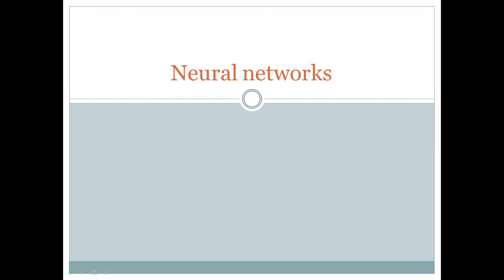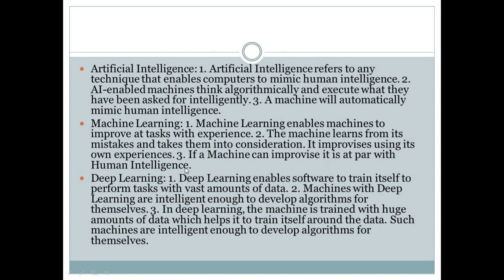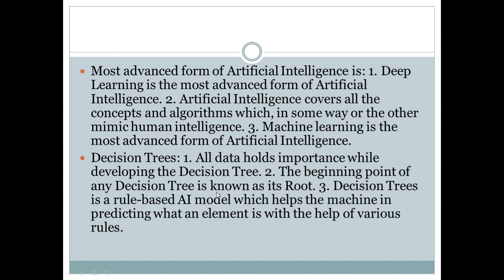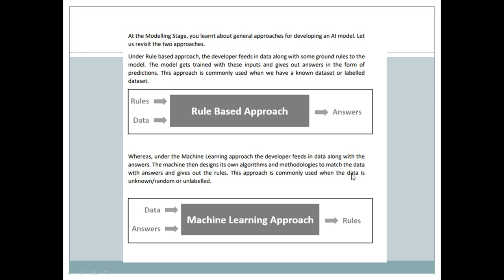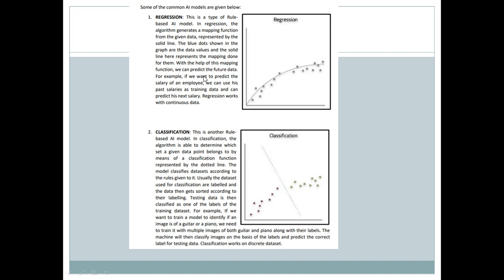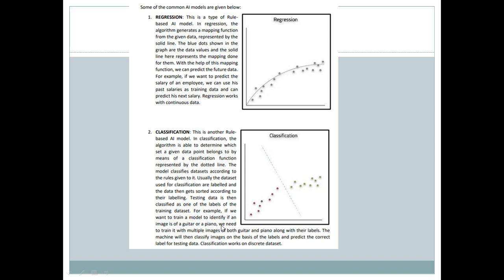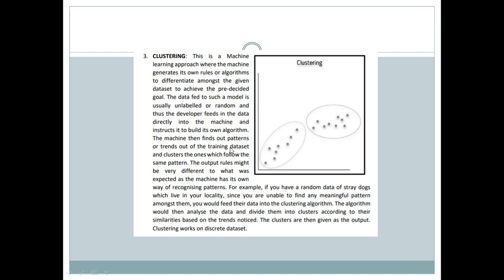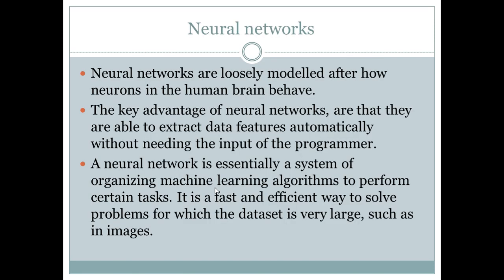AI, Machine Learning, Deep learning, Classification, Regression, Clustering | CBSE Class 9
The video includes introduction to AI Artificial intelligence, AI, Machine Learning, Deep learning, Classification, Regression, Clustering